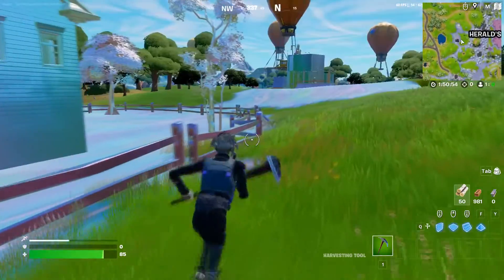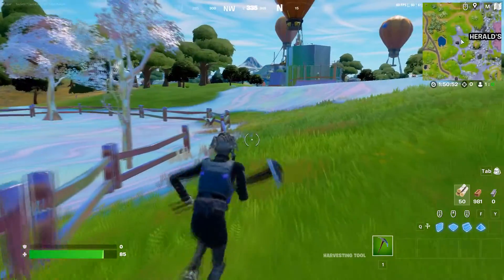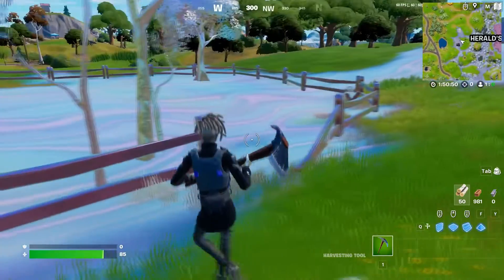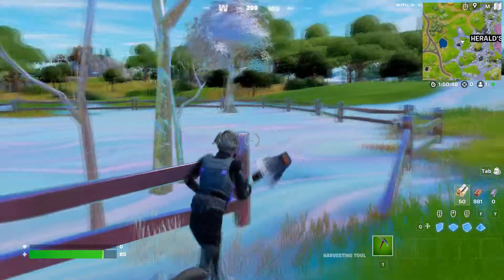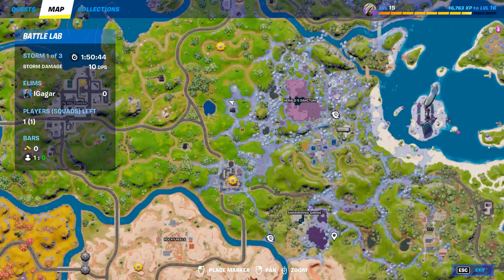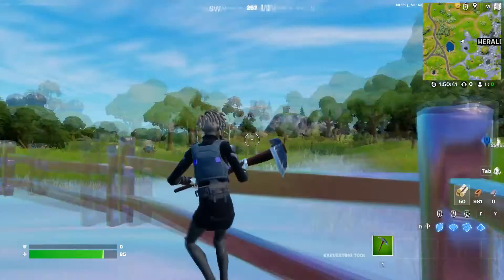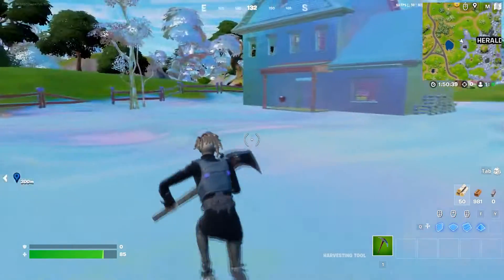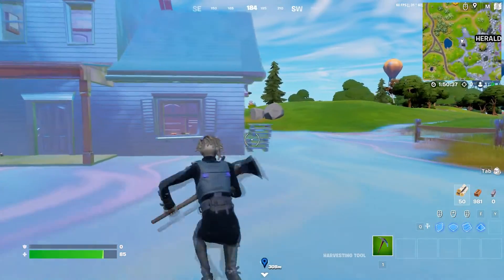Eliminate opponents at a Chromed Named Location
Eliminate opponents at a Chromed Named Location || Fortnite Bytes Quests